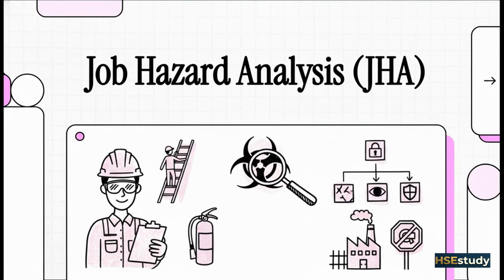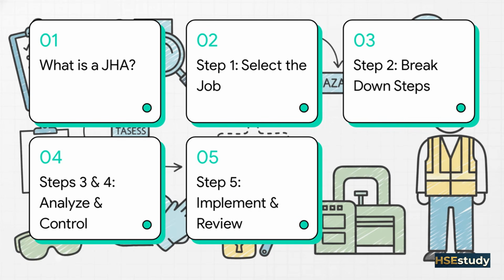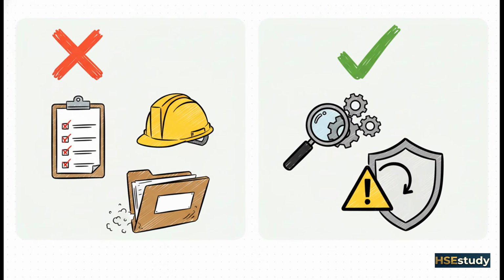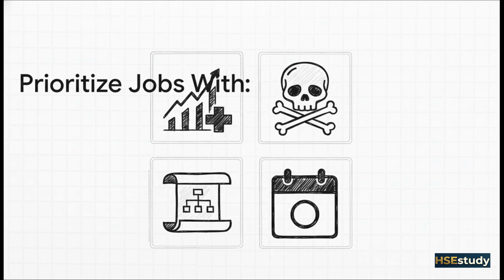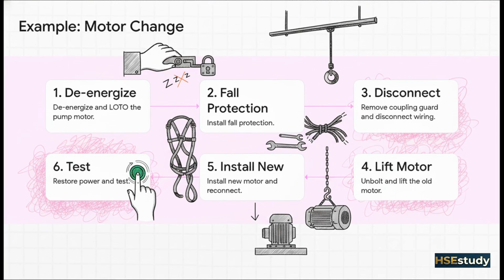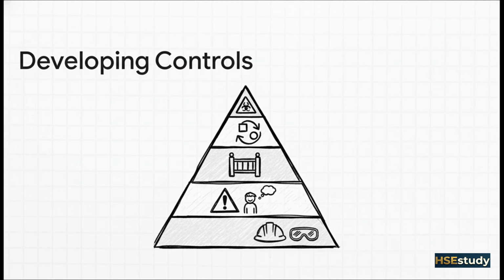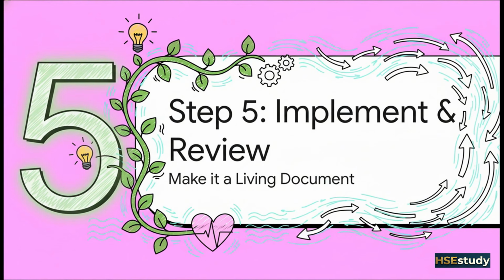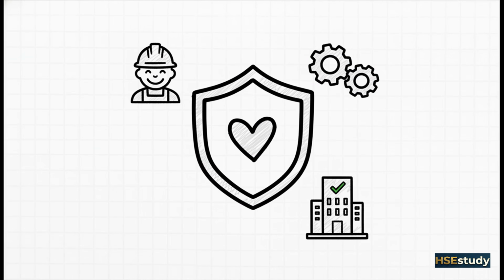How to Write a Job Hazard Analysis (JHA) Step-by-Step | OSHA Safety Guide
Before any job begins on a construction site, factory floor, or maintenance facility, one question should always be asked:

A Job Hazard Analysis (JHA) — also called a Job Safety Analysis (JSA) — is one of the most powerful tools used to prevent workplace accidents before they happen.

Safety professionals and inspectors from the Occupational Safety and Health Administration have recommended Job Hazard Analysis programs for decades because many workplace incidents occur when hazards are not identified before the work begins.

In this HSEstudy training video, we walk through how to write a JHA step-by-step, including a practical example used in real industrial environments.

In this video you will learn:

• What a Job Hazard Analysis (JHA) really is
• The difference between JHA and JSA
• How to select jobs that require hazard analysis
• How to break a task into safe work steps
• How to identify hazards for each step
• How to apply the Hierarchy of Controls
• How to implement and maintain a JHA program

We also explain how JHAs are used for:

• Pre-task planning
• Safety training
• OSHA inspections and investigations
• Accident prevention programs

A properly written JHA turns workplace safety from reactive to proactive — stopping incidents before they happen.

Stay safe. Prevention starts before the job begins.